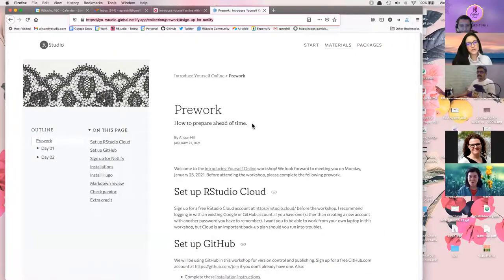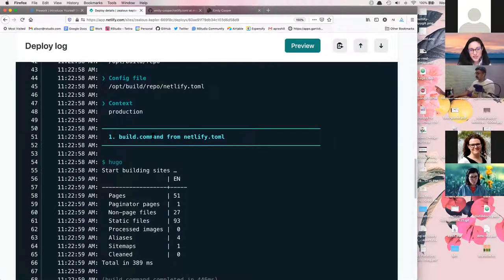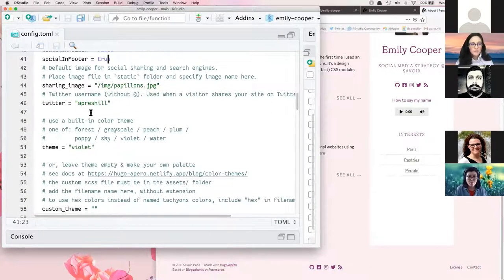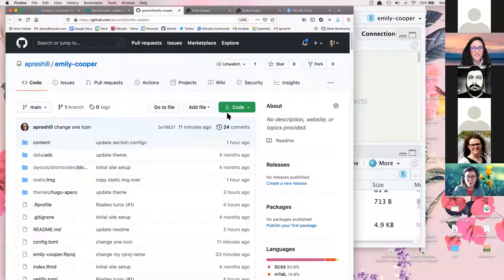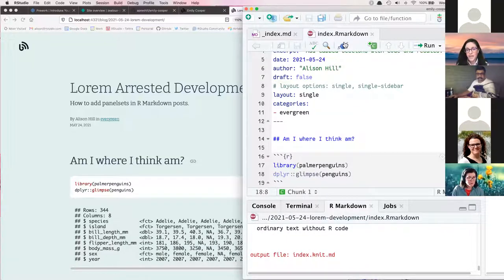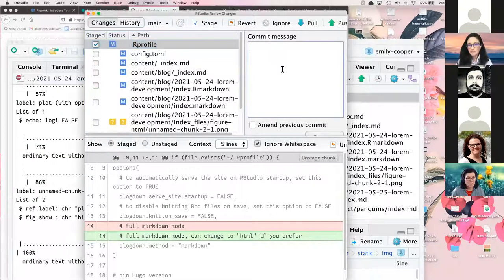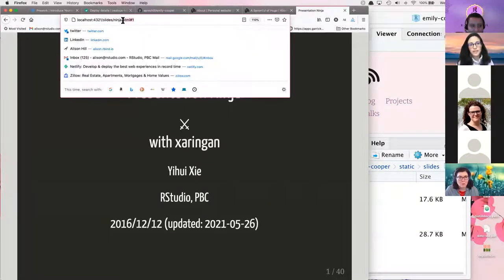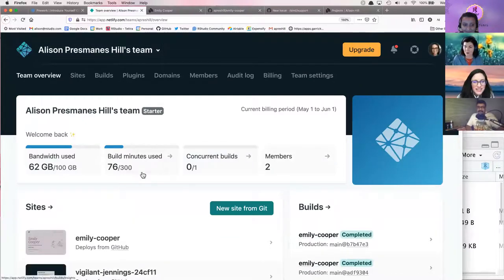Introduce yourself online using blogdown and Hugo Apèro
▶️ Invited trainer: Dr. Alison Hill

▶️ About Dr. Alison Hill :
Alison Hill is a data scientist, behavioral scientist, and an award-winning educator. Currently, Dr. Hill works to make data science communication easier and more delightful using RStudio’s open-source toolchain. Previously, Alison was an Associate Professor of Pediatrics at Oregon Health & Science University. Her research focused on health-related applications of Natural Language Processing-based methods, and was funded by the National Institutes of Health, the Oregon Clinical and Translational Research Institute, and Autism Speaks. She has written numerous scientific publications on autism and neurodevelopmental disorders and has presented research at over 25 international conferences. Alison has also taught statistics and data science for over 10 years; most recently, she has led advanced workshops on data science communication and machine learning at rstudio::conf, R / Medicine, and R in Pharma. She is also an international keynote speaker co-developer of the palmerpenguins distill and blogdown R packages, and co-author of the book blogdown: Creating Websites with R Markdown

▶️ About the workshop:
“You should have a website!” You may have heard this one before, or even said it yourself. In this workshop, you’ll learn how to build and customize a website from the comfort of the RStudio IDE with R Markdown. We'll use the blogdown package and the Hugo Apéro theme to build and deploy a personal website. We’ll cover basic website care and feeding like using R Markdown to create content, how to use GitHub for version control and Netlify for publishing, and how to use the latest upgrades to the blogdown R package to keep your site up and running.

▶️ Prerequisites

You'll get the most out of this workshop if you do the pre-work ahead of time.